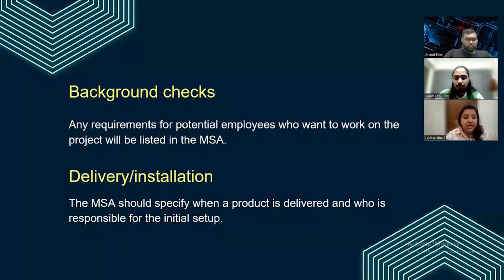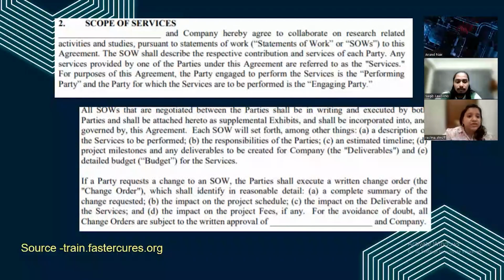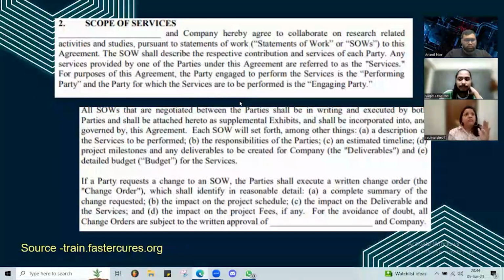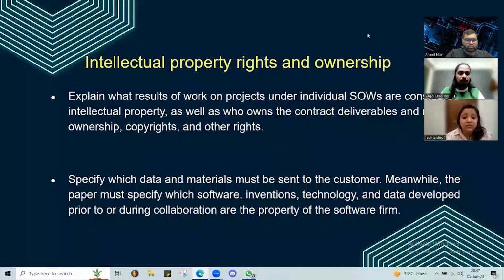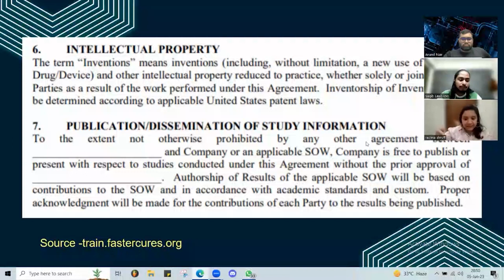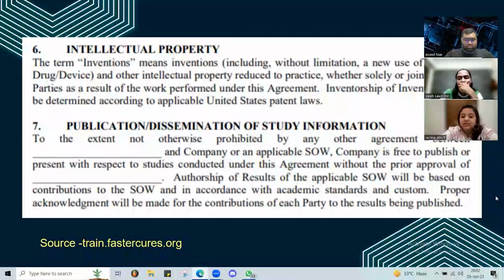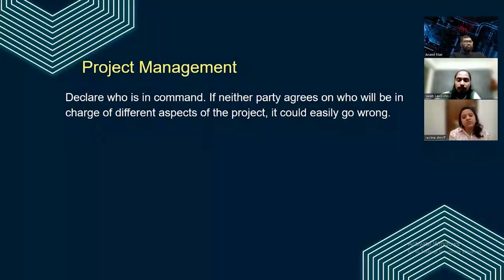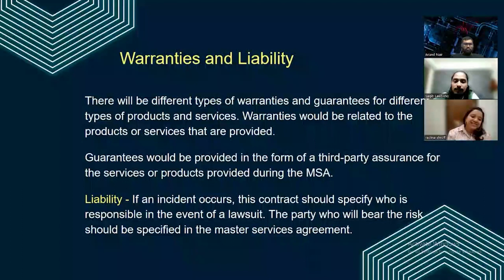Exploring Important Clauses of a Master Service Agreement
🤔 Interested in delving into the significant clauses of a Master Service Agreement (MSA)?

📝 Join us as we dissect and explain the essential clauses that shape MSAs and influence the dynamics of business relationships.

💼 Understanding these clauses is vital for anyone involved in drafting, reviewing, or entering into MSAs, so let's navigate this terrain together.

📜✍️Ready to enhance your contract drafting, negotiation, and dispute resolution skills? Join our course - Diploma in Advanced Contract Drafting, Negotiation & Dispute Resolution

With Lawsikho, let's explore the intricate world of legal agreements and stay updated on the latest legal developments together.